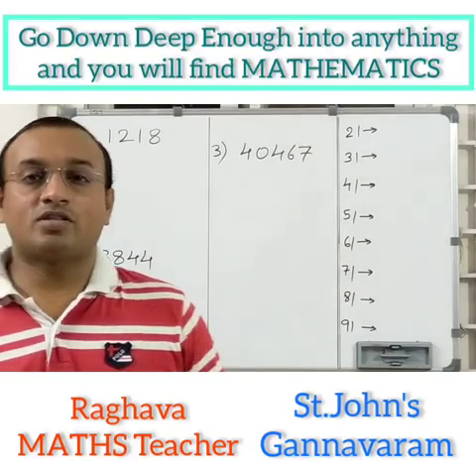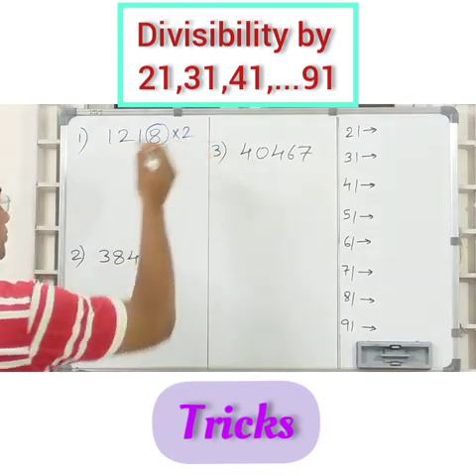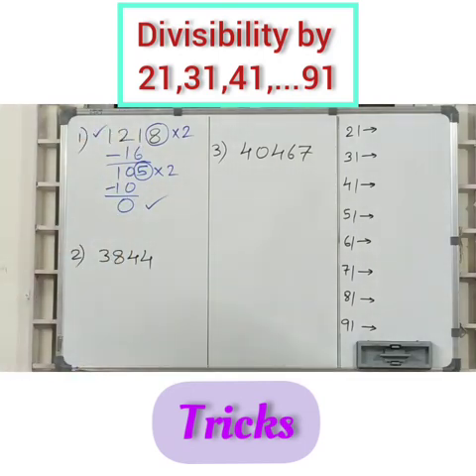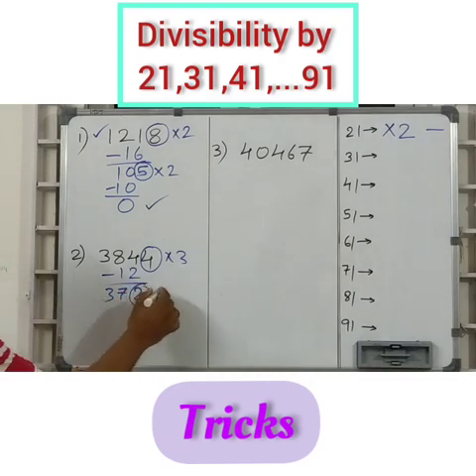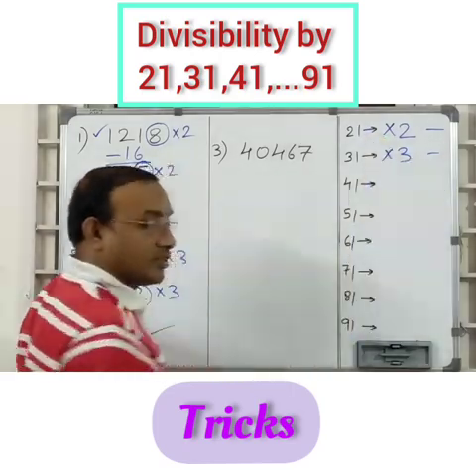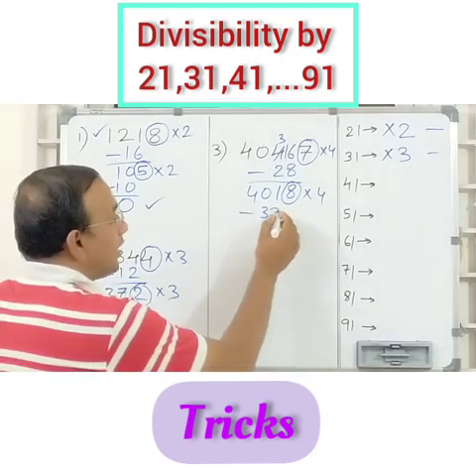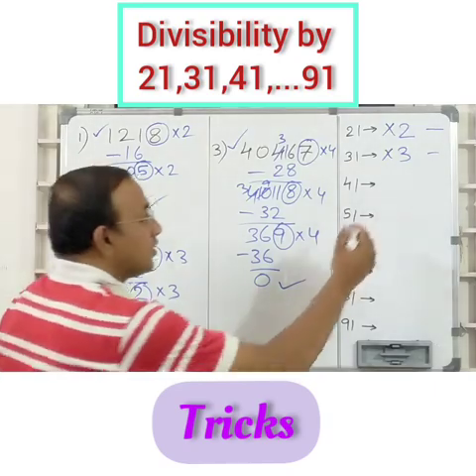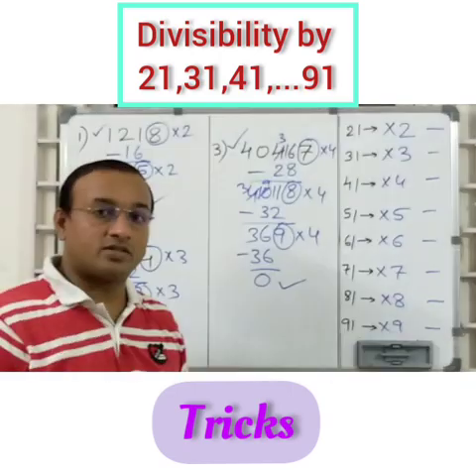Divisibility by 21,31,41,...91 Tricks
Divisions can be done easily with this Trick